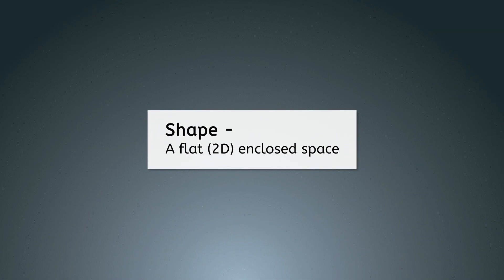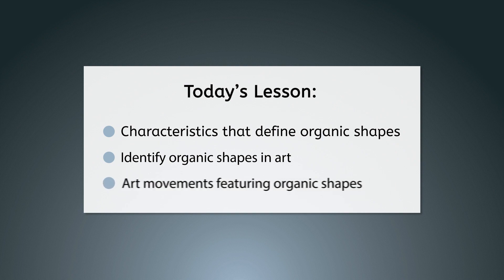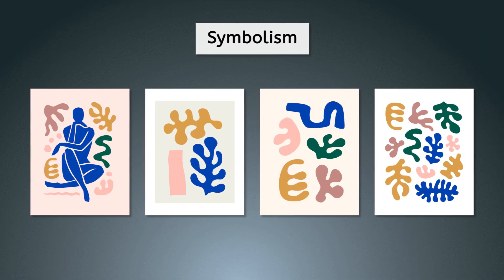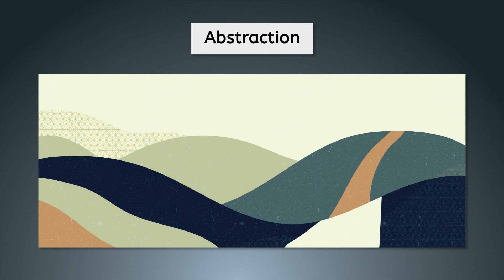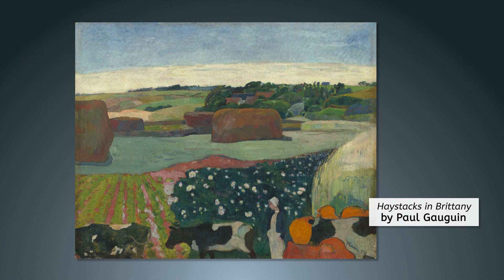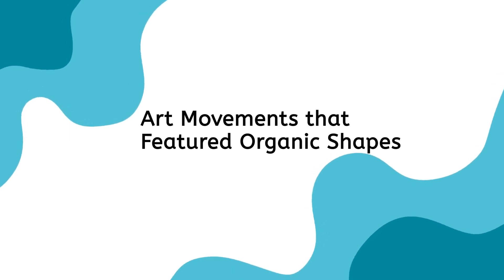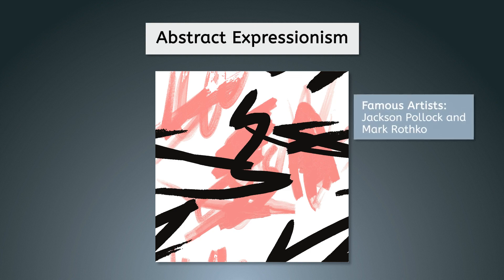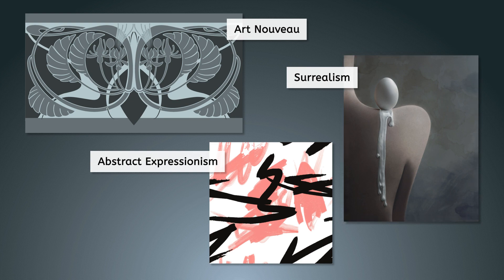Organic Shape - Elements of Art for Teens!